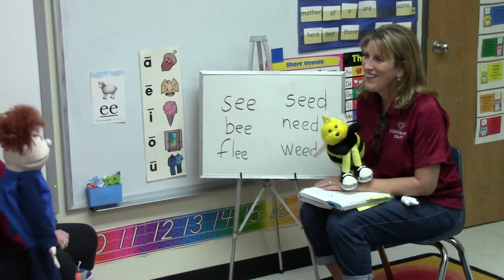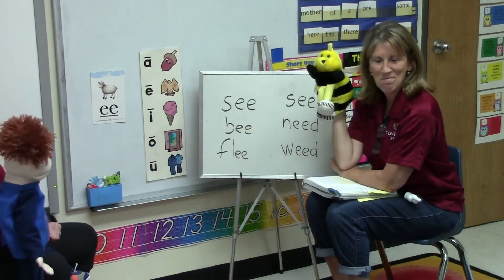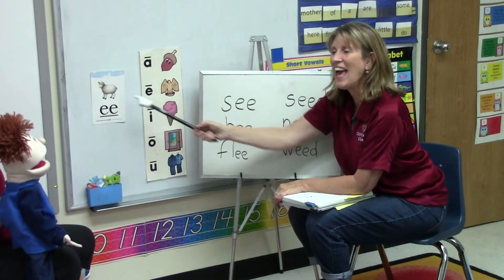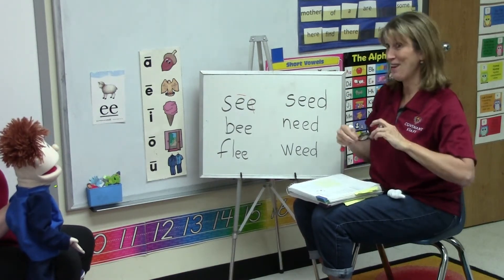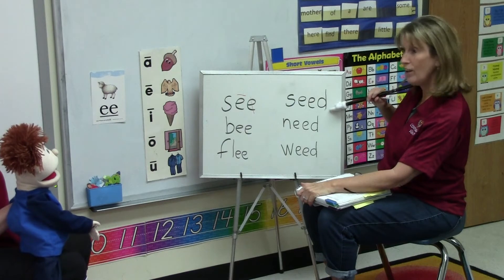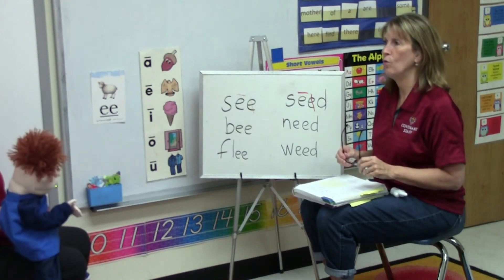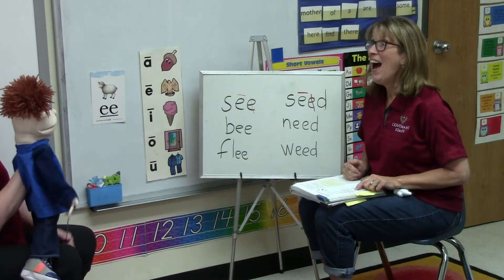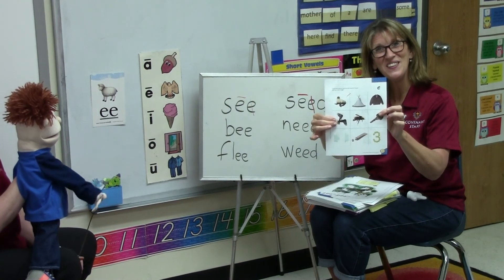Phonics lesson 124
This lesson corresponds with worksheets 247 & 248.